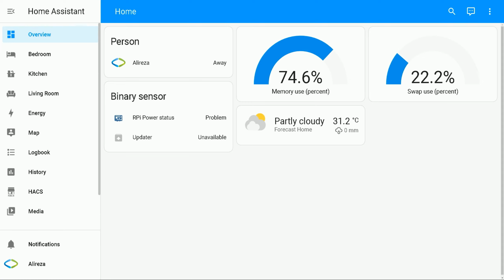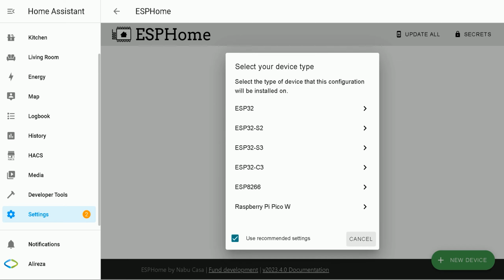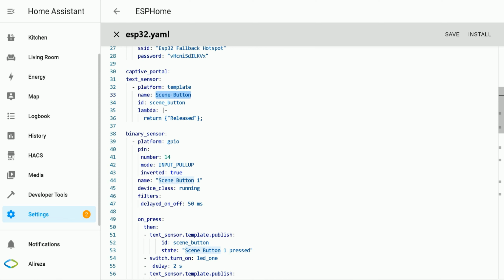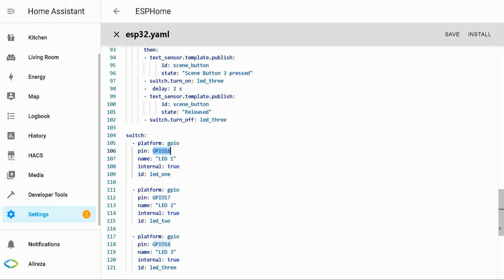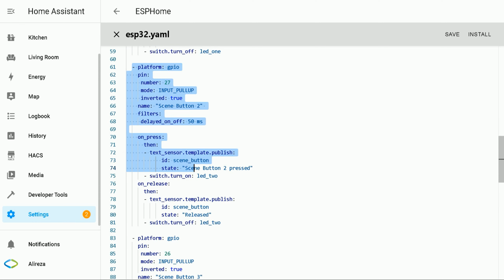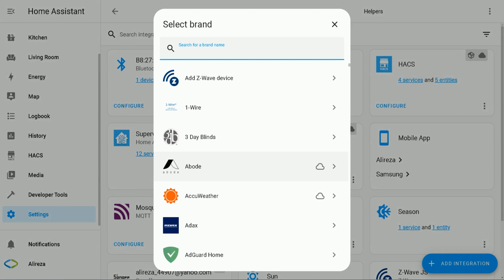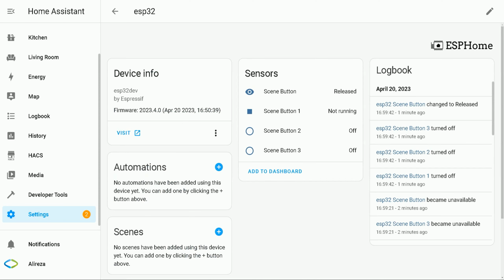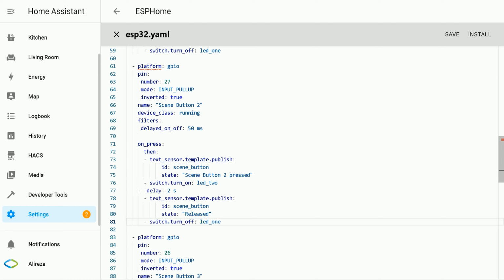DIY Scene Button at a Very Low Price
In this video, I'll show you how to build a DIY scene button for Home Assistant using an ESP IoT dev board and ESPHome. This is a great project for those who want to create a custom scene button but don't want to spend a lot of money on commercial options.
I'll walk you through the steps of setting up the ESP IoT dev board and programming it with ESPHome. Then, we'll configure Home Assistant to recognize the button and trigger different scenes based on its input. This is a fun and easy project that can be completed in just a few hours.

Lines:

text_sensor:
  - platform: template
    name: Scene Button
    id: scene_button
    lambda: |-
      return {"Released"};

binary_sensor:
  - platform: gpio
    pin:
     number: 14
     mode: INPUT_PULLUP
     inverted: true
    name: "Scene Button 1"
    device_class: running
    filters:
     delayed_on_off: 50 ms

    on_press:
      then:
      - text_sensor.template.publish:
            id: scene_button
            state: "Scene Button 1 pressed"
      - switch.turn_on: led_one
      -  delay: 2 s
      - text_sensor.template.publish:
            id: scene_button
            state: "Released"
      - switch.turn_off: led_one

  - platform: gpio
    pin:
     number: 27
     mode: INPUT_PULLUP
     inverted: true
    name: "Scene Button 2"
    filters:
     delayed_on_off: 50 ms

    on_press:
      then:
      - text_sensor.template.publish:
            id: scene_button
            state: "Scene Button 2 pressed"
      - switch.turn_on: led_two
    on_release:
      then:
      - text_sensor.template.publish:
            id: scene_button
            state: "Released"
      - switch.turn_off: led_two

  - platform: gpio
    pin:
     number: 26
     mode: INPUT_PULLUP
     inverted: true
    name: "Scene Button 3"
    filters:
     delayed_on_off: 50 ms

    on_press:
      then:
      - text_sensor.template.publish:
            id: scene_button
            state: "Scene Button 3 pressed"
      - switch.turn_on: led_three
      -  delay: 2 s
      - text_sensor.template.publish:
            id: scene_button
            state: "Released"
      - switch.turn_off: led_three

switch:
  - platform: gpio
    pin: GPIO16
    name: "LED 1"
    internal: true
    id: led_one

  - platform: gpio
    pin: GPIO17
    name: "LED 2"
    internal: true
    id: led_two

  - platform: gpio
    pin: GPIO16
    name: "LED 3"
    internal: true
    id: led_three